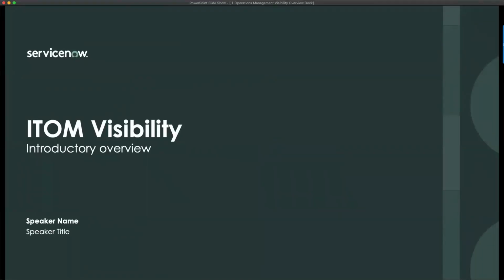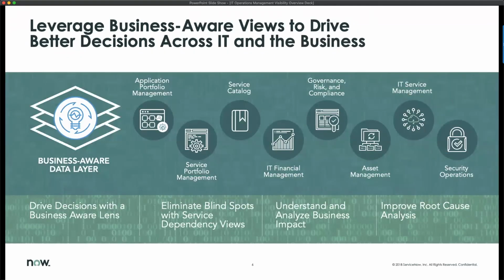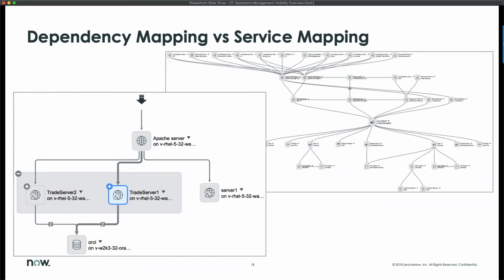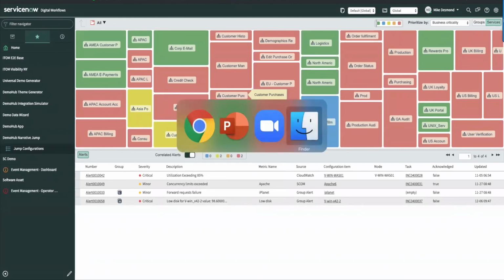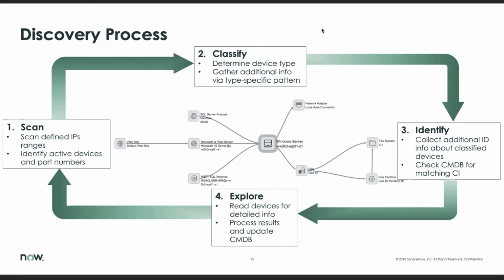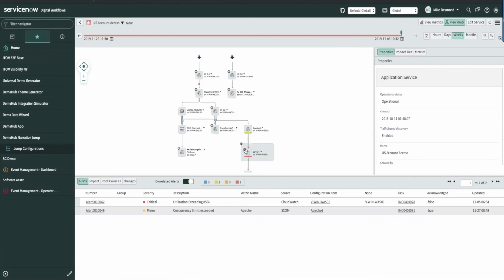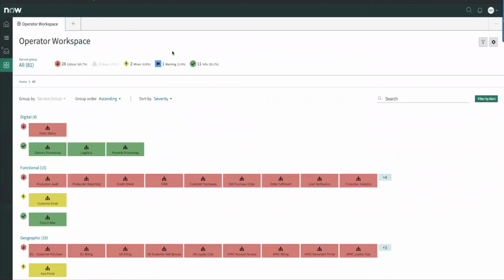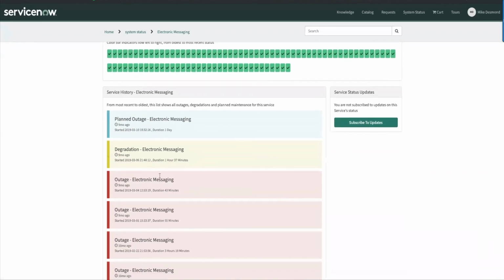Share The Wealth: ITOM & Service Mapping in ServiceNow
Mike Desmond of Pharicode gives an overview of Service Mapping in ServiceNow in this Share the Wealth session, answering questions like:
• What's the difference between discovery and mapping?
• What does ITOM Visibility refer to?
• What does delivery involve?
• What are some use cases?
• Customer examples

Pharicode, LLC provides cutting-edge technology services, managed services, and staff augmentation to federal, state, and local government organizations. As the trusted partner for federal agencies, Pharicode is proud to be a ServiceNow Premier Partner, Microsoft Gold Partner, and more.